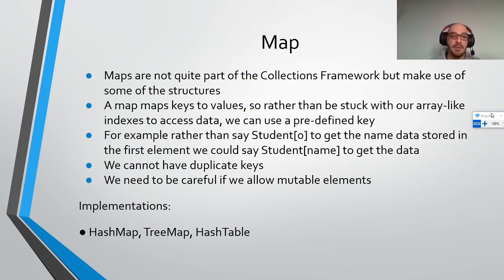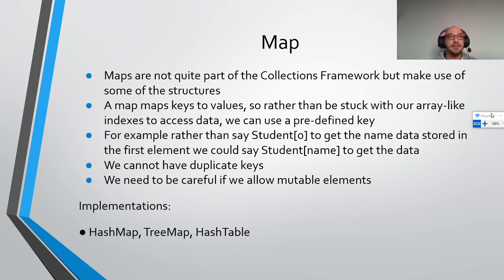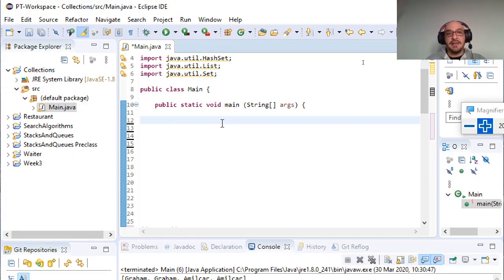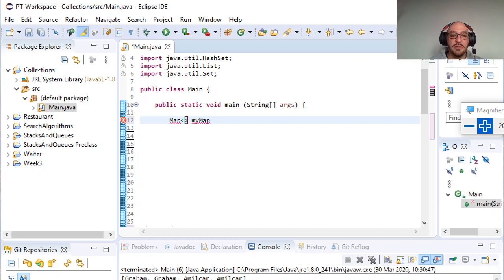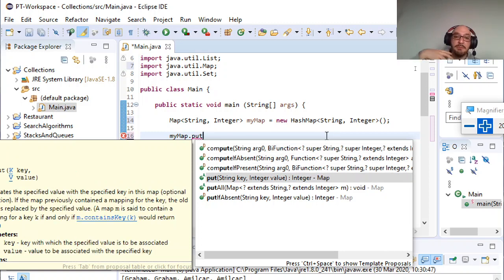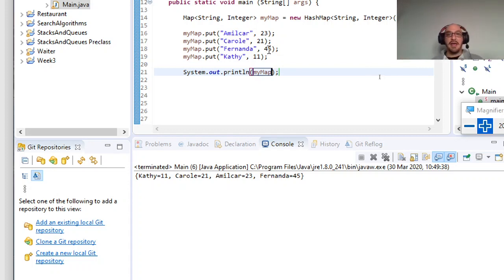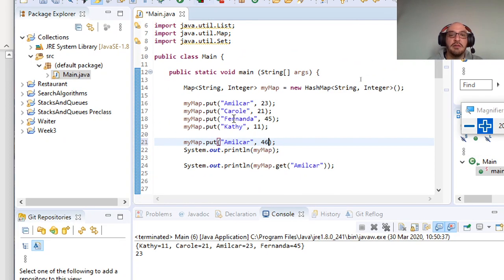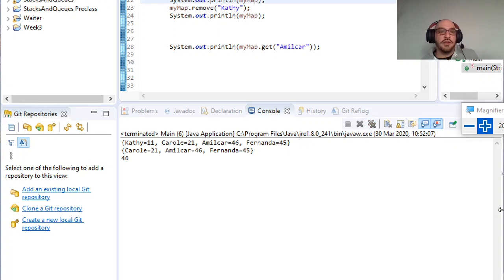Collections Part 5